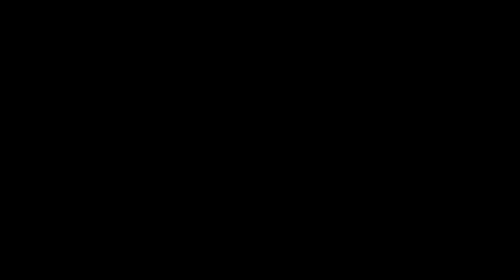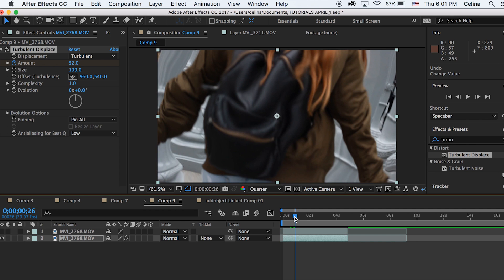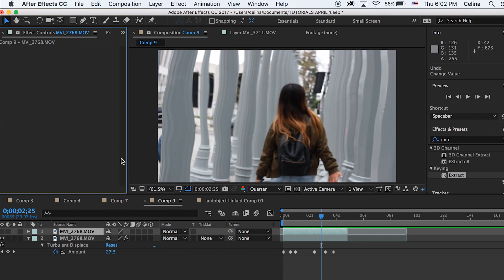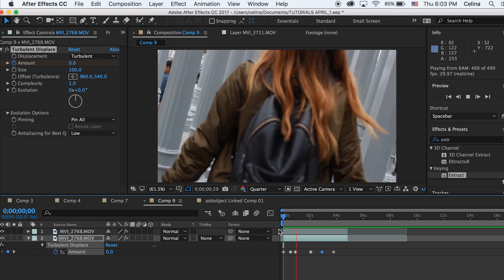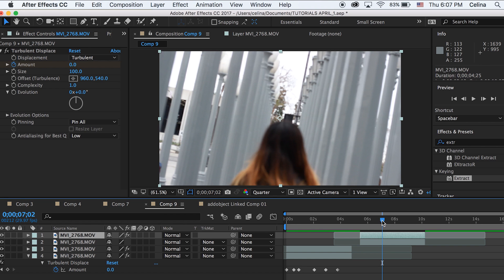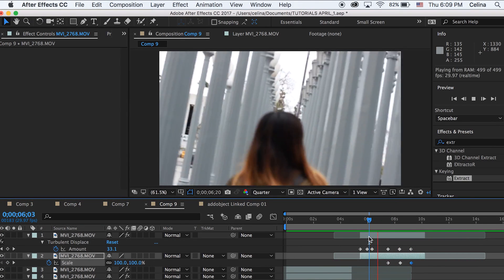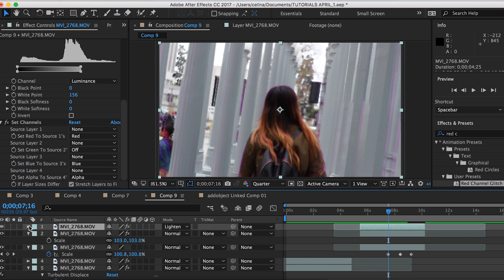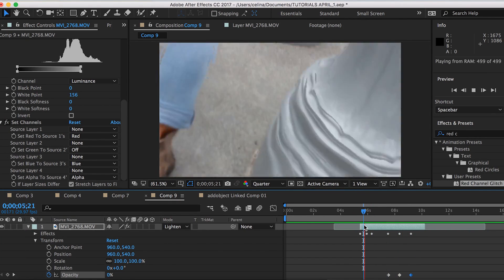Warp Effect Tutorial (After Effects)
Learn how to do this cool warping extract effect in After Effects CC 2017 that uses in his videos!

My last video did extremely well so hello to all you new subs!!!